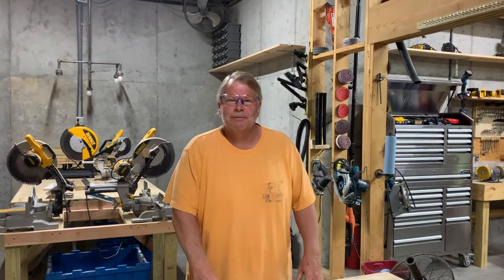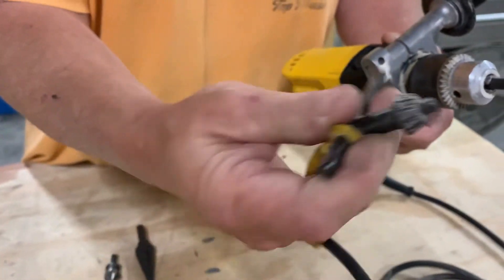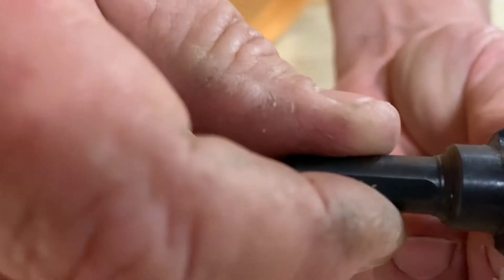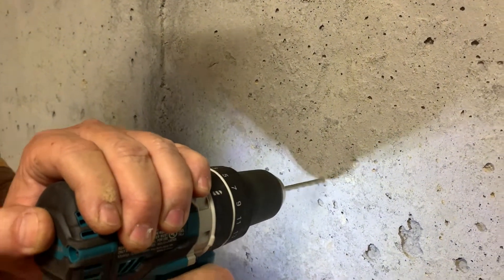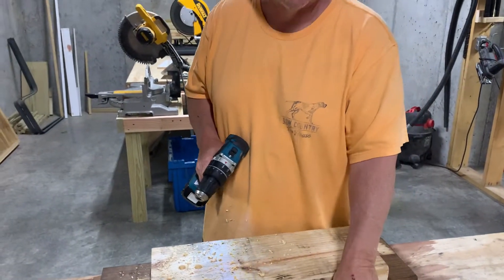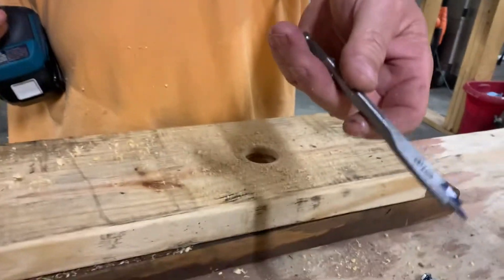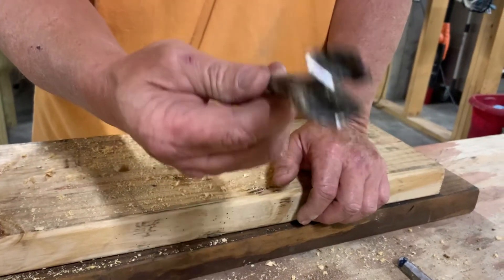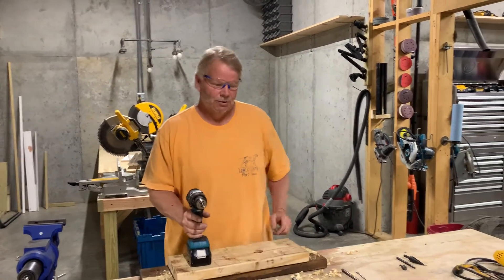Drill Bits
NCCER lesson on Power Tools